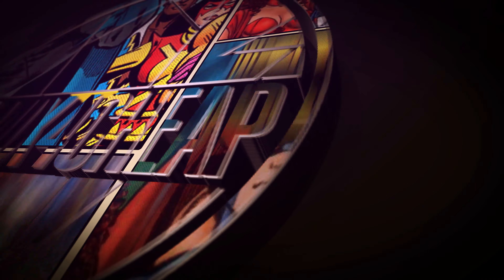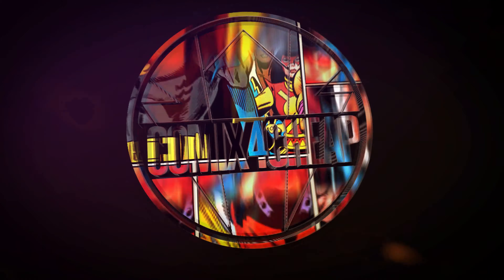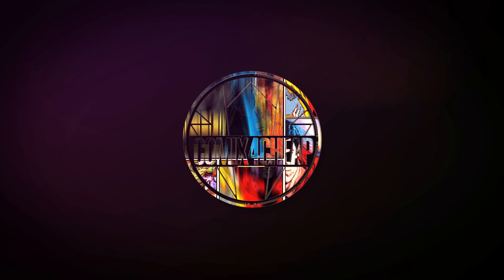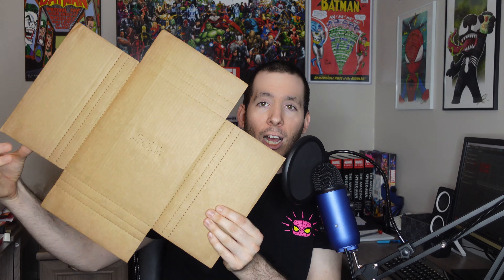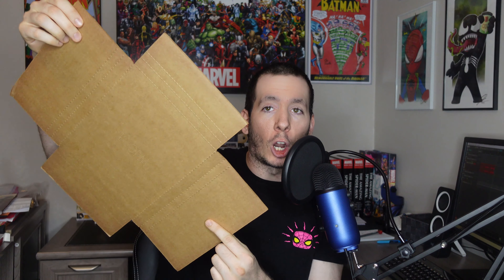HOW TO PACK AND SHIP COMIC BOOKS CORRECTLY (pt. 1)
So you sold a comic book (or thirty). Now time for the next step: packing and shipping correctly.

I sell comic books on Instagram! @comix4cheap

Also on eBay